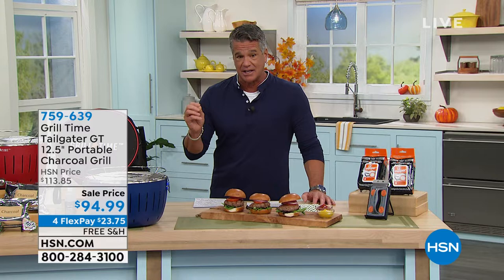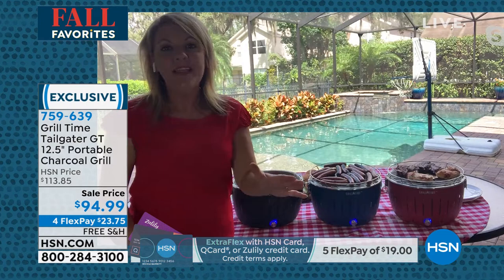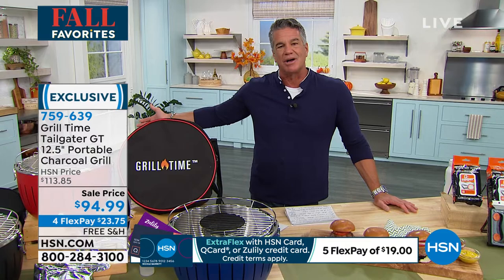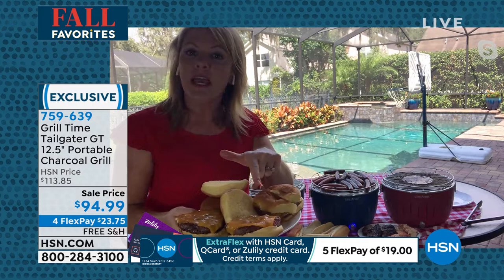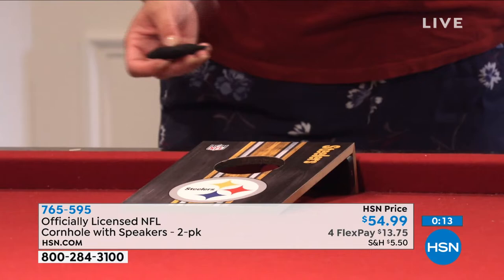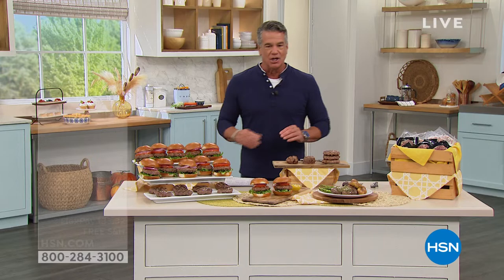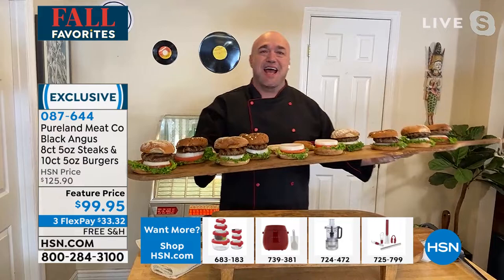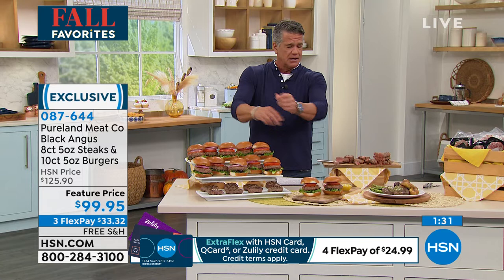HSN | Tailgating Favorites 09.02.2021 - 03 PM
Score big on tailigating with fan-favorite foods and electronics.